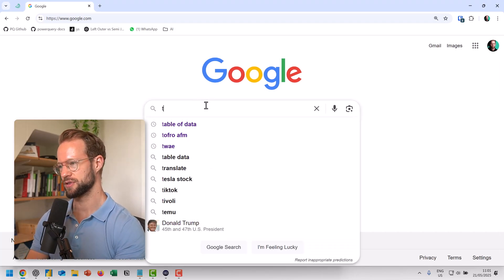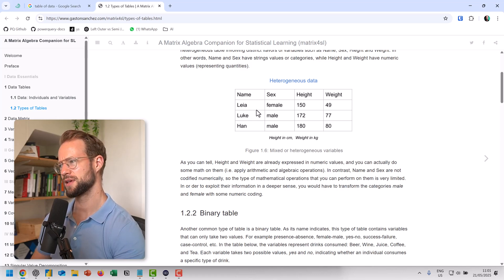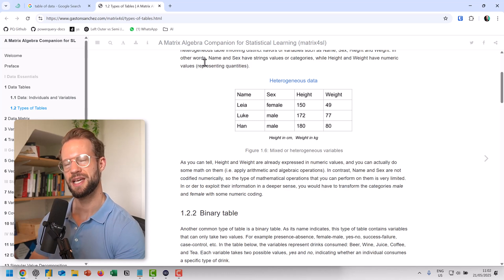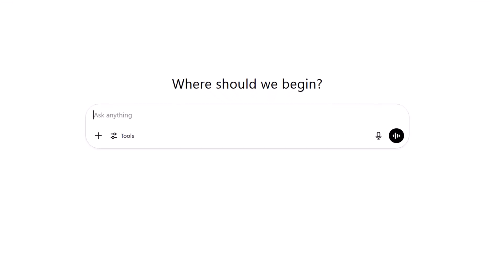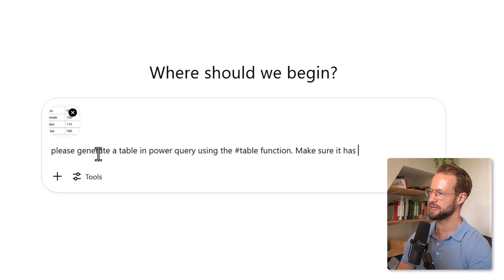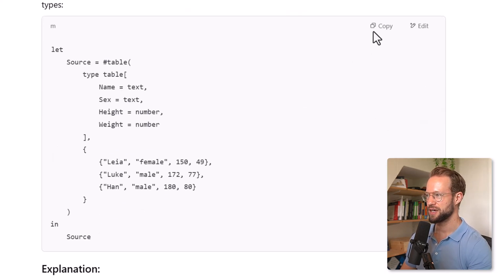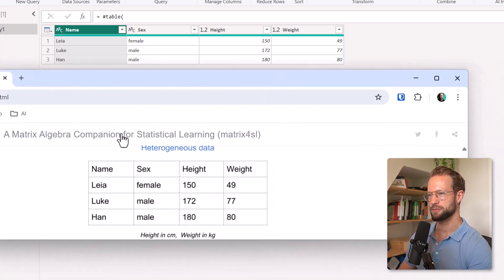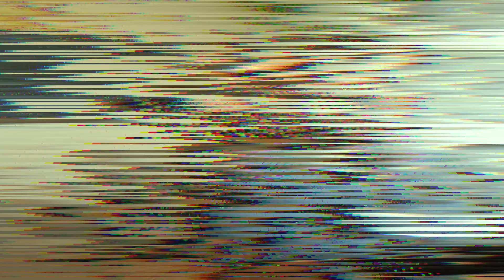AI + Power Query (Ep. 2): Turn Table Images into M Code with AI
Learn how to use AI to turn images of data into actual data. Generate the M code to create a table with your desired data.